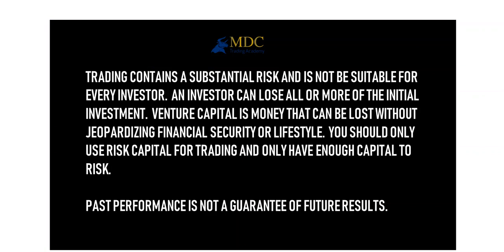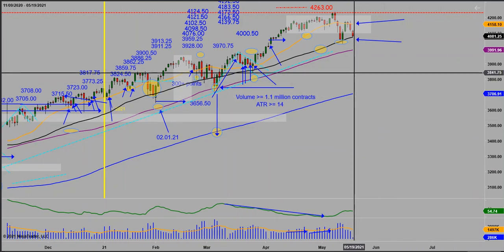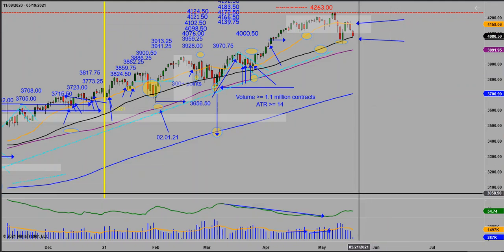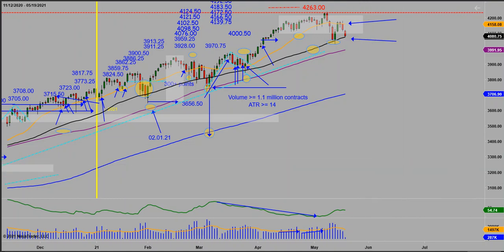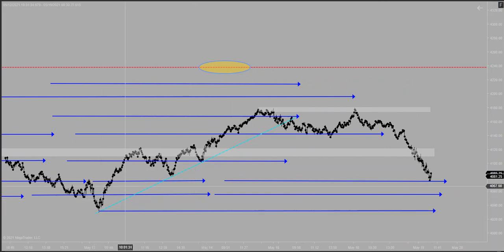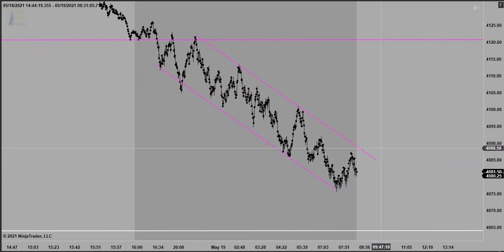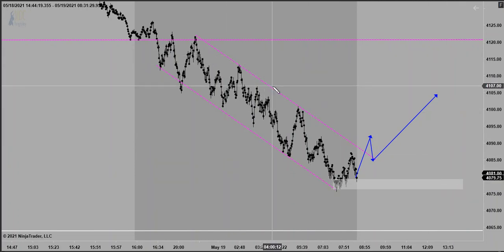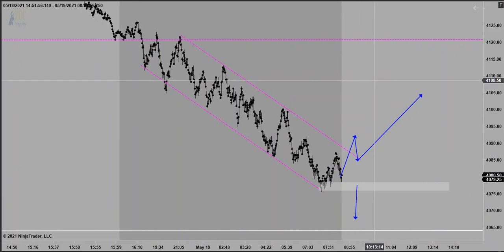FOMC day and market consolidating between the 20 and 50 sma's. Will the Fed hold rates?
Today's premarket forecast and midweek review for the Emini S & P 500 futures index.  FOMC day and market consolidating between the 20 and 50 sma's.  Will the Fed hold rates?